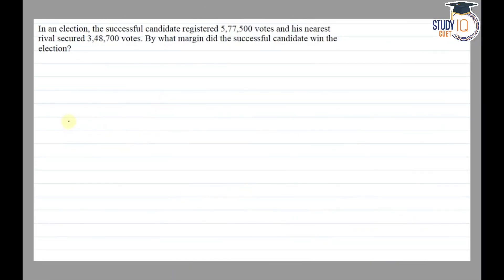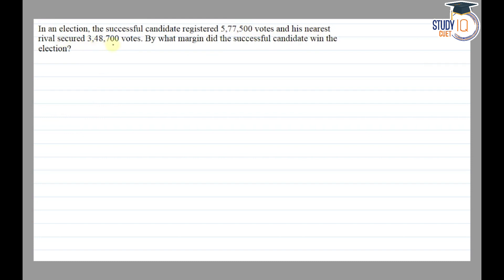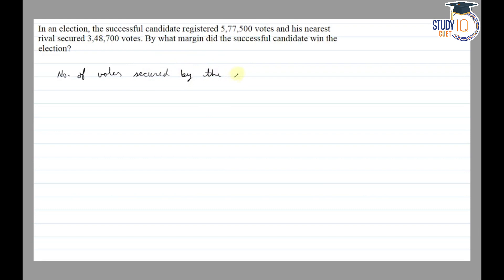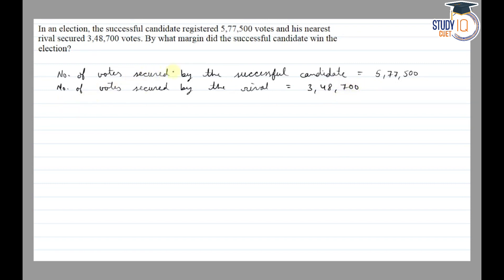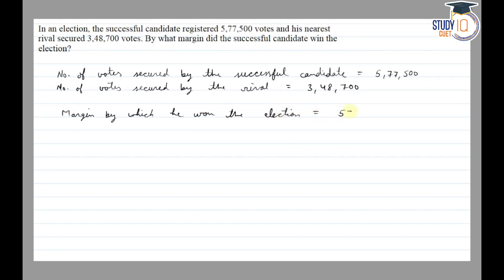NCERT Solutions Class 6 Maths Chapter 1 Exercise 1.2 Question No. 3 | Knowing Our Numbers Class 6th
*Question* -
In an election, the successful candidate registered 5,77,500 votes and his nearest rival secured 3,48,700 votes. By what margin did the successful candidate win the election?

In this video, find a detailed solution to Exercise 1.2 Question No. 3 from Class 6 Maths NCERT, focusing on the theme "Knowing Our Numbers." Dive into step-by-step explanations and clear demonstrations, providing valuable assistance for Class 6 students looking to strengthen their mathematical foundations. An essential resource for comprehensive learning.